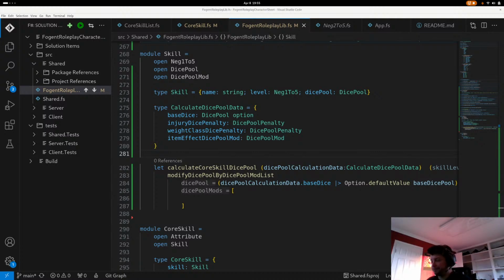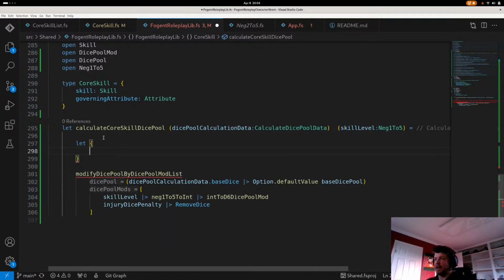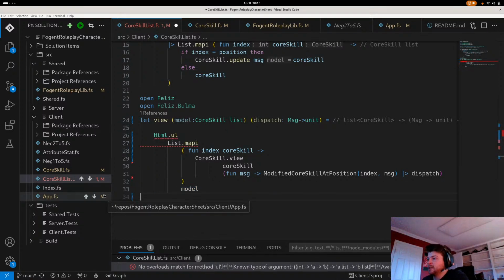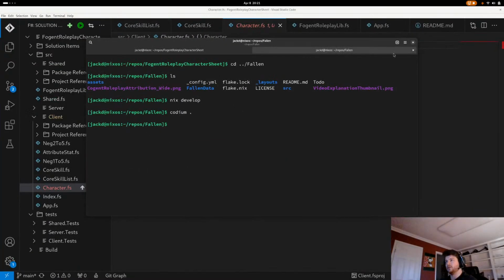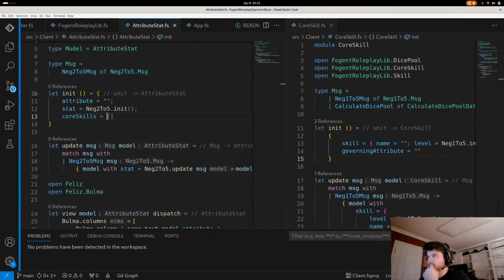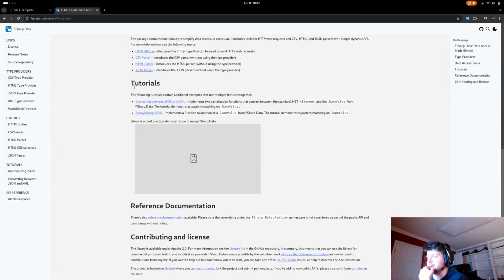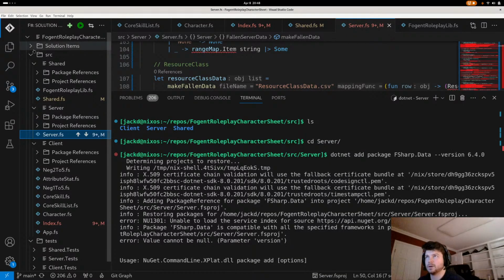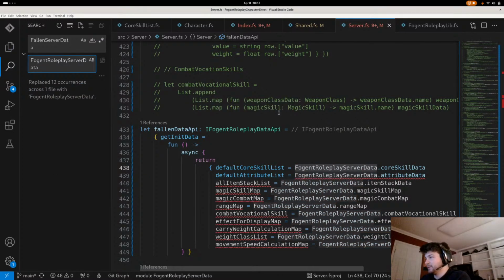F# SAFE Stack for Fogent Roleplay TTRPG Character Sheet